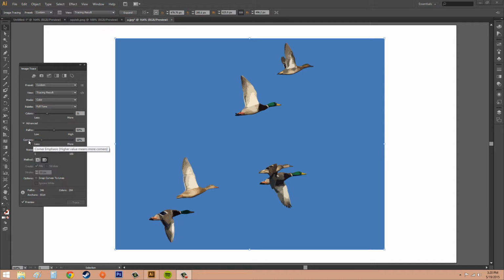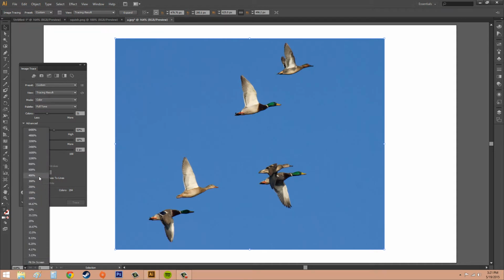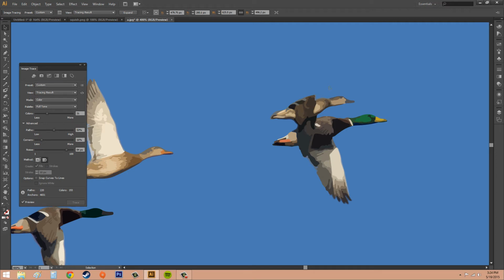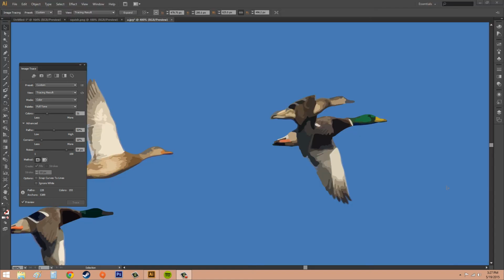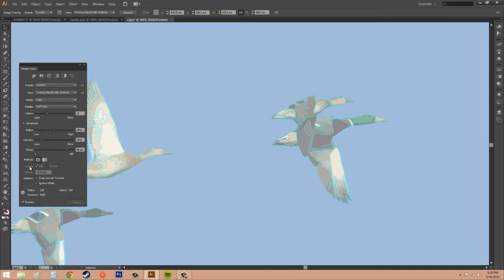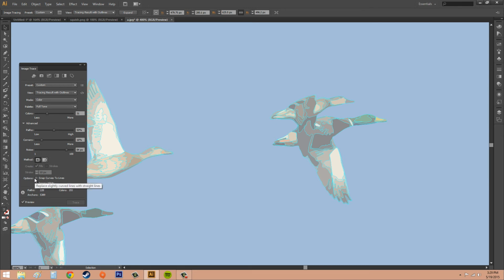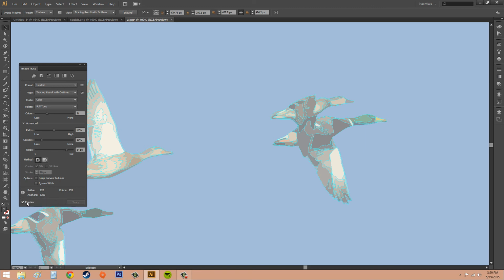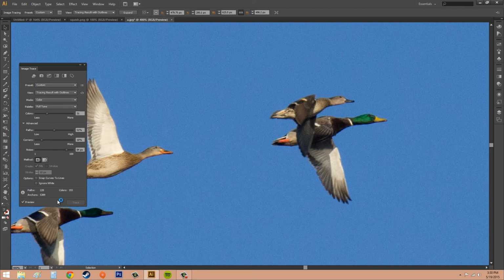Adobe Illustrator CS6 for Beginners - Tutorial 77 - Finishing Advanced Image Trace